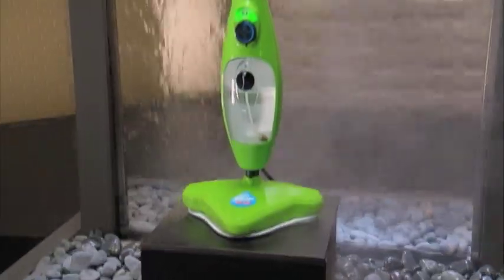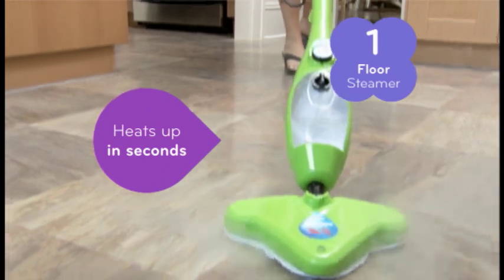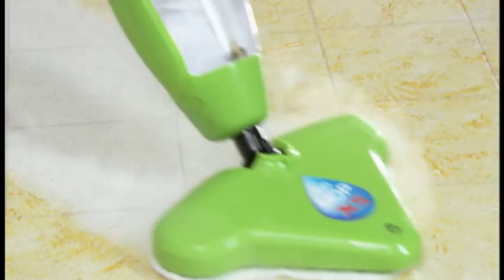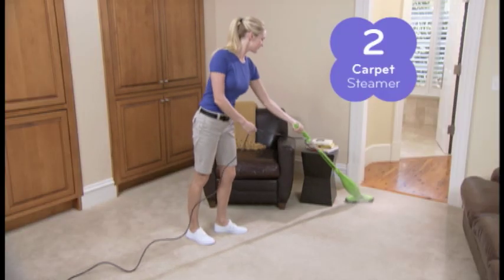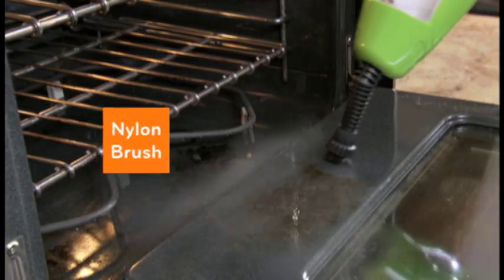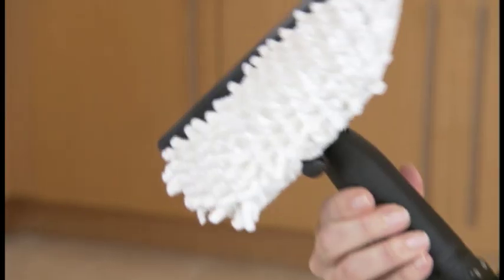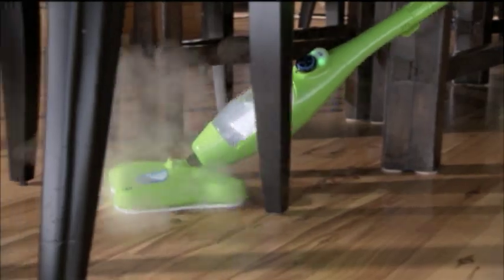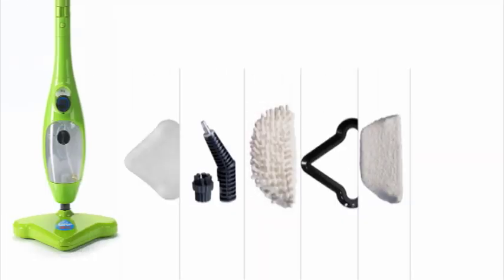H2O X5® - Award Winning Steam Cleaner Mop 5-in-1 (Detailed) | Thane.TV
Get the smart, simple choice to revolutionise cleaning for your family and home! Order Thane’s H2O X5® now at:

With millions sold worldwide, the H2O X5® is Thane’s AWARD-WINNING steam cleaner:

• Good Housekeeping Institute tried and tested 17 different steam cleaners and the H2O X5 CAME OUT ON TOP!

The H2O X5® is a:

• Floor Cleaner
• Hand-Held Steamer
• Carpet Steamer
• Window Cleaner
• Garment Steamer

The 5-in-1 design allows you to:

• Deep Cleans your entire home.
• Sanitise
• Deodorise
• Dust
• Window Clean
• Steam Garments
• Reach hard to get areas
• MULTI-TASK your cleaning
• Make life easier
• Clean mirrors, glass, windows and chrome STREAK-FREE
• Stop ironing.  The garment steamer attachment melts away creases

Features:

• Uses NO CHEMICALS.
• KILLS up to 99% of BACTERIA*
• LIGHTWEIGHT, weighing LESS than 5lbs (2.3 kg)!
• EASY-to-USE
• Variable Steam Settings
• Agile Cleaning.  Triangle Head enables you to clean hard to reach places.
• SAVE MONEY by replacing multiple cleaning products
• Removes PET ODOURS
• Removes STAINS

Get GREAT RESULTS cleaning surfaces with the H2O X5®:

• Marble
• Ceramic
• Carpet
• Stone
• Sealed Laminate**
• Sealed Hardwood**

Standard Kit includes:

• H2O X5® (Available in Green, White or Red!)
• 1 x Microfibre Cloth
• 1 x Carpet Glider
• 1 x Window Cleaning/Garment Attachment
• 1 x Super Absorbent Cloth for Window Cleaning Tool
• 1 x Microfibre Cloth for Garment Steamer
• 1 x Duster Tool Attachment
• 1 x Super Absorbent Cloth for Duster Tool
• 1 x Extension Hose
• 1 x Angled Jet Nozzle
• 1 x Round Nylon Brush
• 1 x Round Brass Brush
• 1 x Limescale Cleaning Pin
• 1 x User’s Guide

* Controlled lab testing has shown that when applied for up to 15 seconds, the H2O X5® Steam Cleaner can kill between 82% to 99.9% of certain bacteria and viruses. Efficacy varies according to surface tested.
**Not suitable on unsealed laminate or wood.  Always test on an inconspicuous area before steam cleaning a larger area.